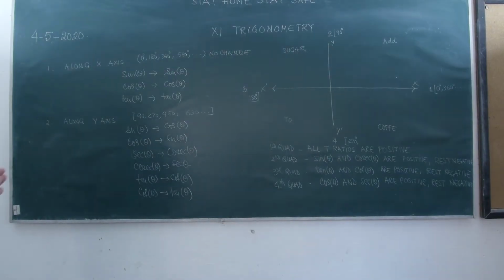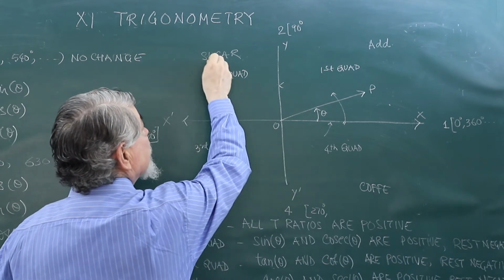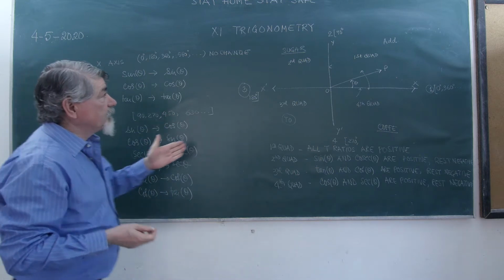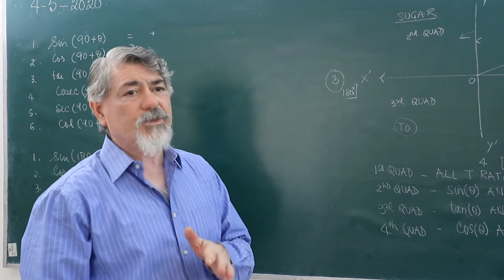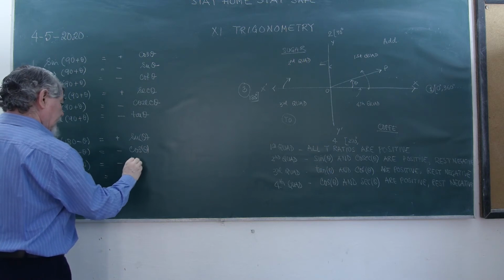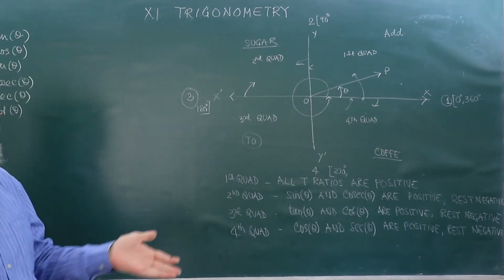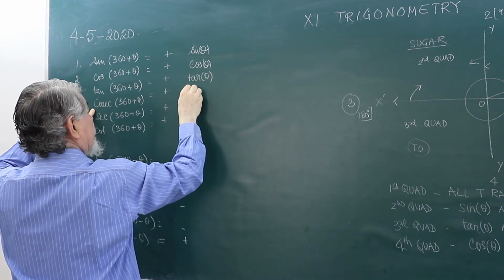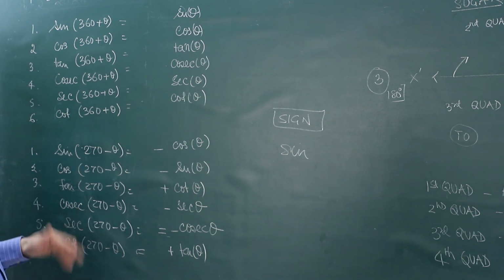Trigonometry Part 2